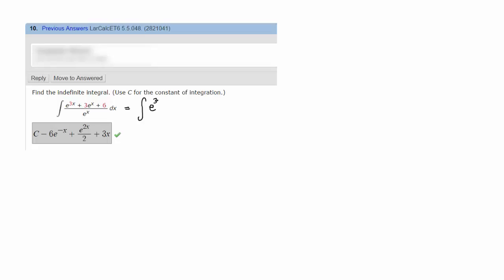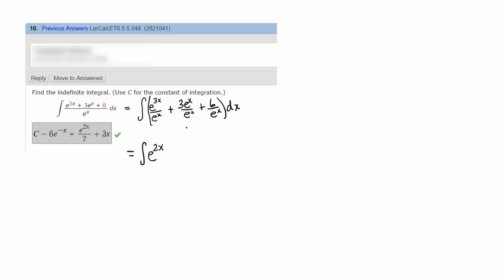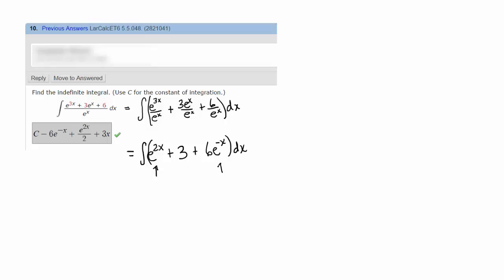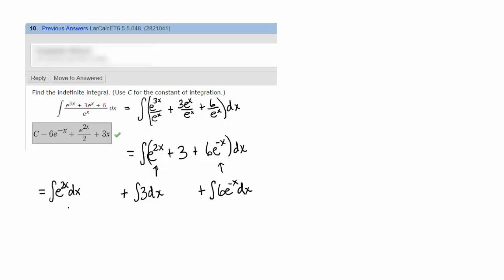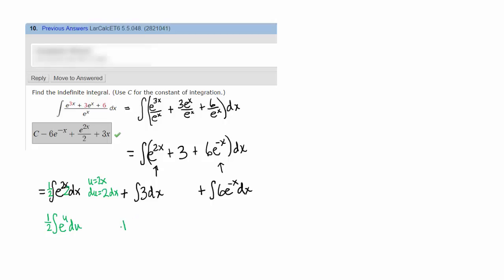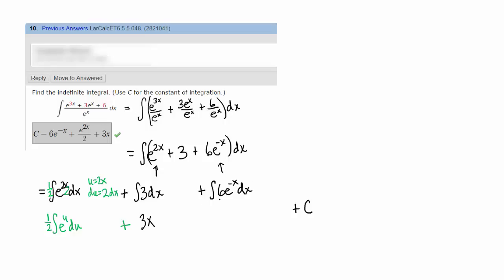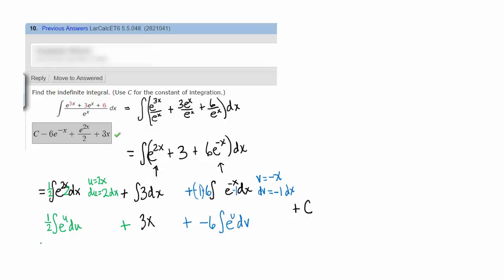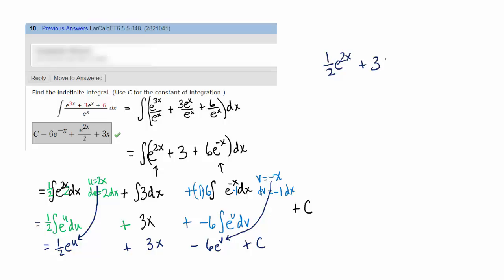Integration of function involving powers of e using u-substitution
This is an example worked in my Calculus 1 class.  The exercise is from Larson Calculus textbook, Cengage publisher, taken from WebAssign.  The solution involves integration using two different simple u-substitutions.